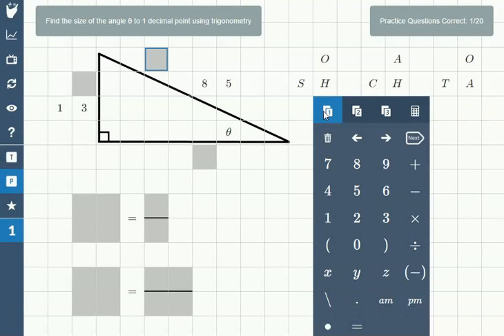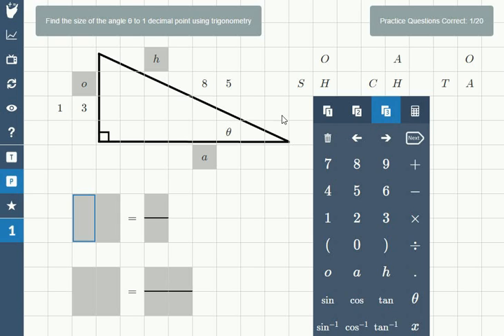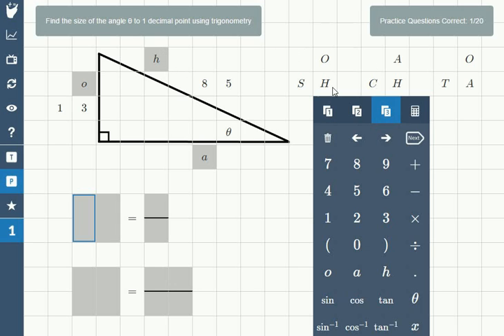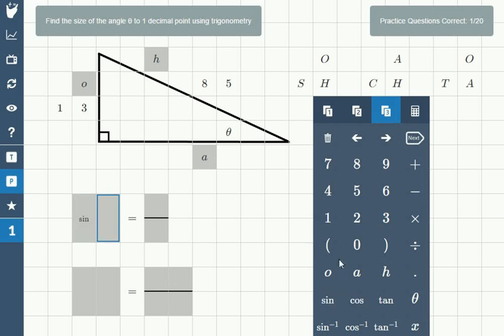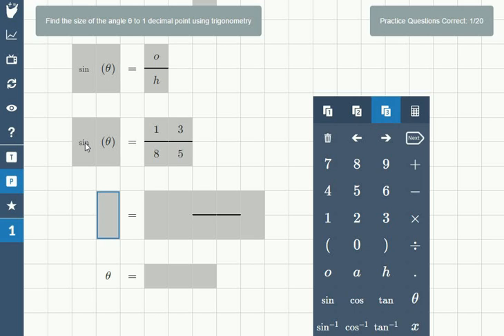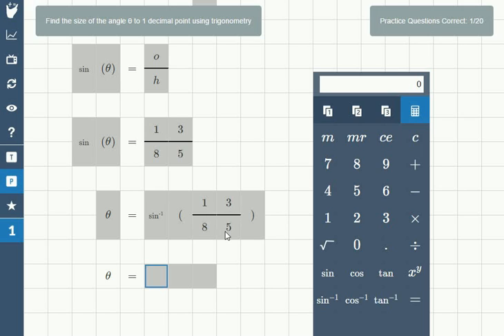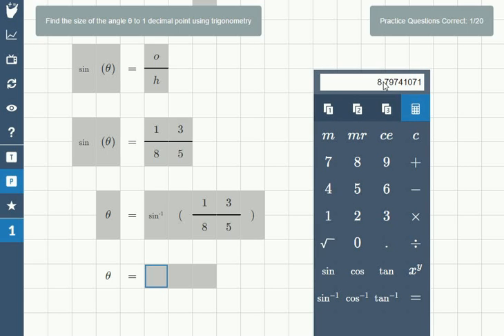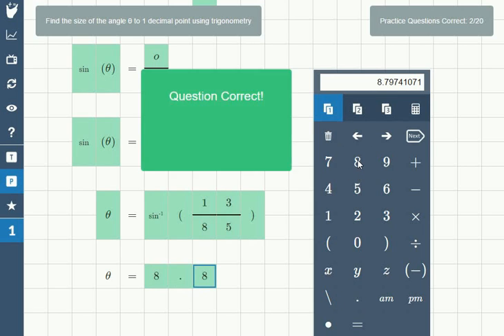SlideMath Mathematics Tutorial - Trigonometry - Find Theta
This video demonstrates how to solve the "Trigonometry - Find Theta" question in SlideMath